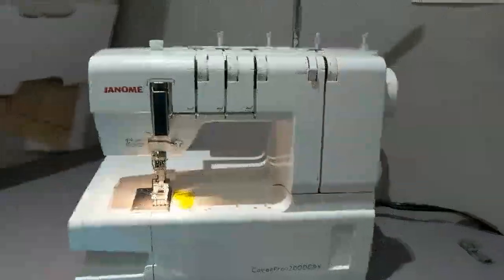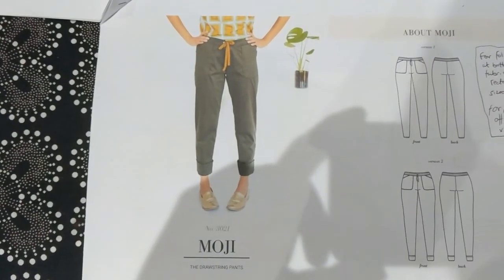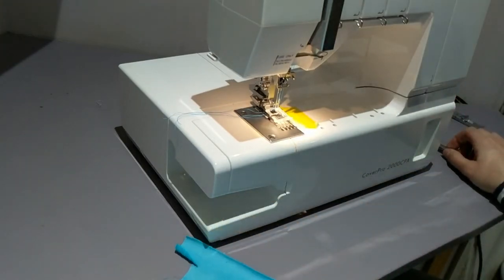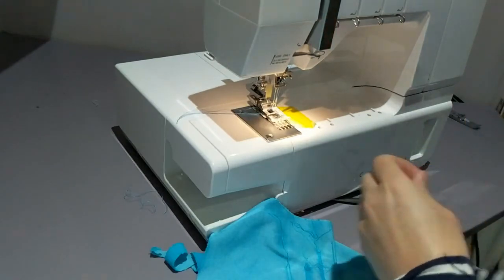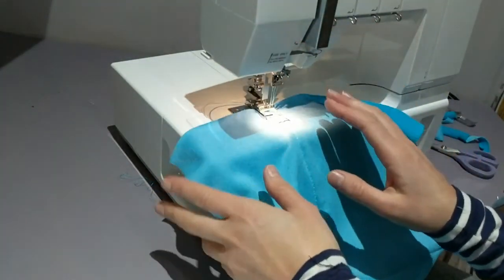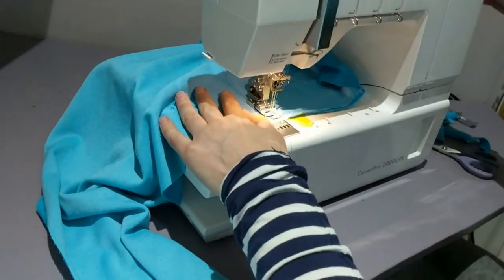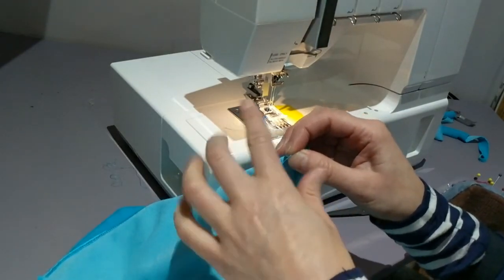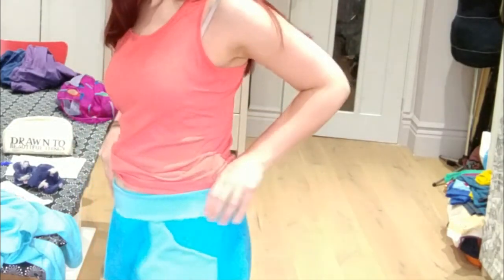Adventures with my Coverstitch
Hello, I’ve had a coverstitch machine for over a year and it’s been sat staring at me since then so I decided to face the fear and just get on with it. Here’s part of that process!
In this video I was making the Moji trousers from Seamwork and decided to put a line of decorative coverstitching around the edge of the pockets.
You can also see these trousers in my What have I been sewing Jan 2018 video, you can see that

Music credits
Thank you very much to the artists who allow us to use their work for free to enliven our videos – you are awesome 